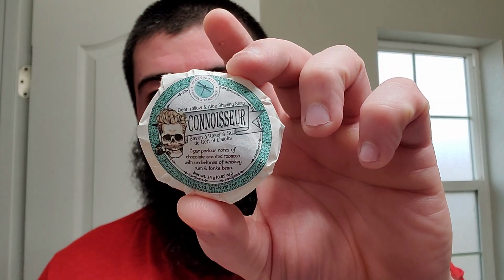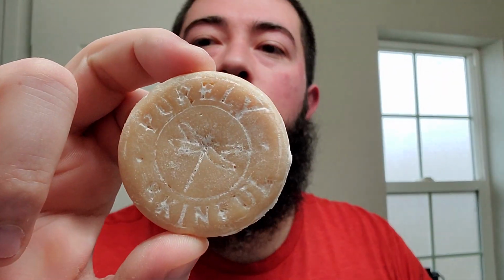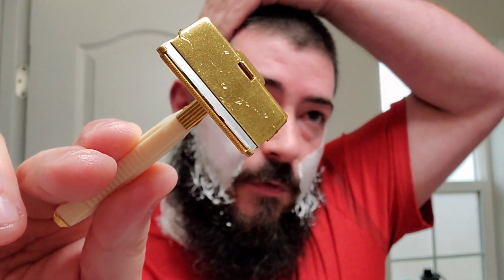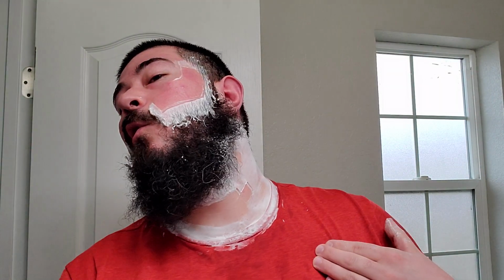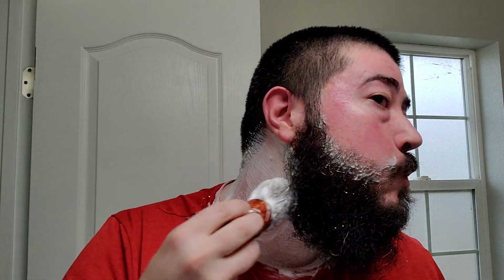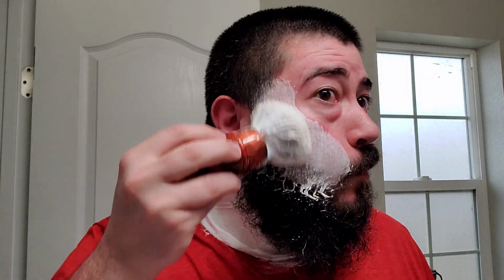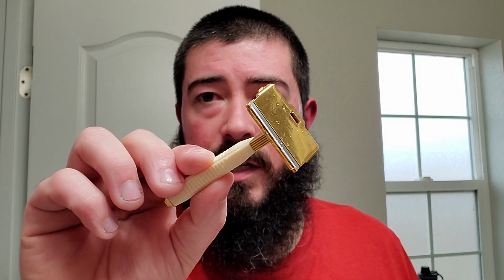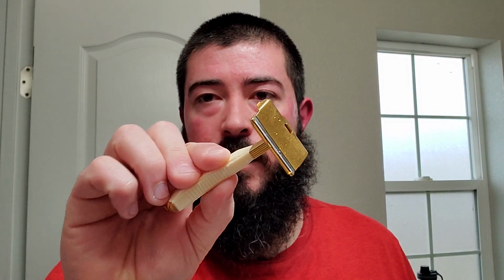Under 10 Minutes Wetshave Challenge - TAG Video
Yup, another challenge video! This time coming from Jack @thevirtualgroomroom on Instagram and YouTube. The idea is to showcase that we can do a traditional style shave in under 10 minutes. Often on these videos we talk so much the shave is extended by almost double so newbies or outsiders think we take way too long and it might even turn them off to the hobby so this challenge is to show we can get in a quick shave.

I TAG:

Chris - IAMCDB

Leroy - Gnomeo Shaves

Items Used:
•Purely Skinful Connoisseur & High Roller Aftershave Lotion
•Lancaster Black Widow Bowl & Black Sheep Towel
•The Crazy Badger Badger Brush
•GEM Featherweight
•Personna Stainless Blade